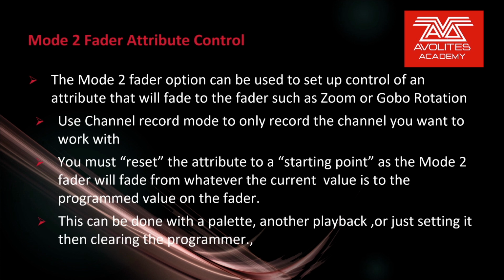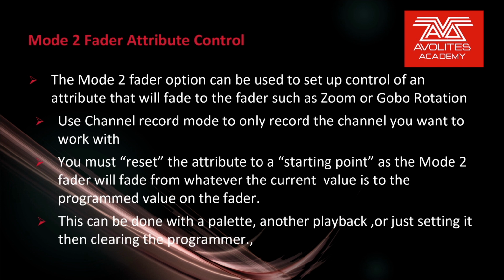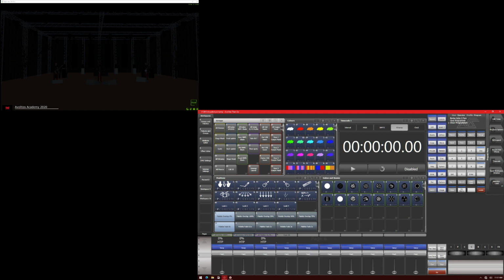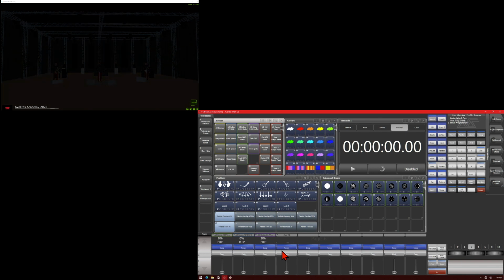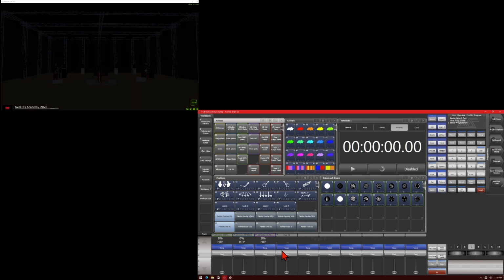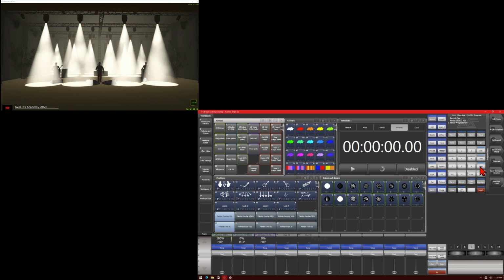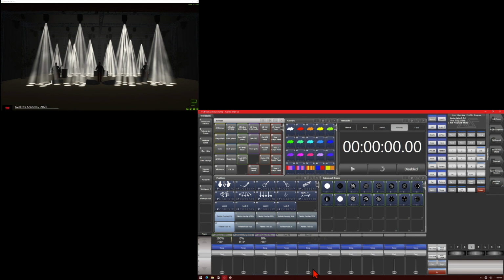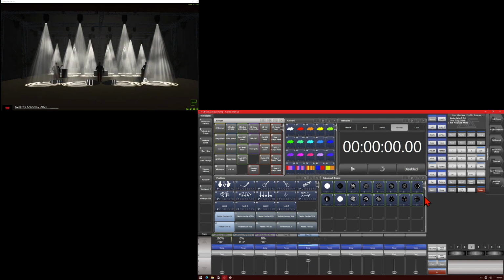Mode 2 Attribute Control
In this video we cover how to control an attribute to fade to fader with Mode 2